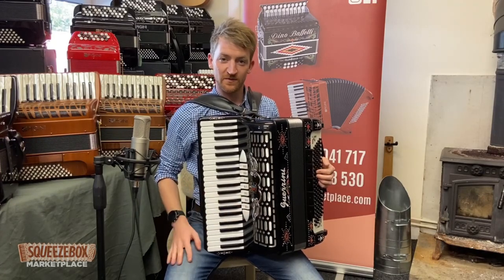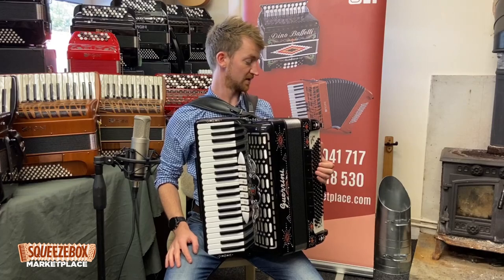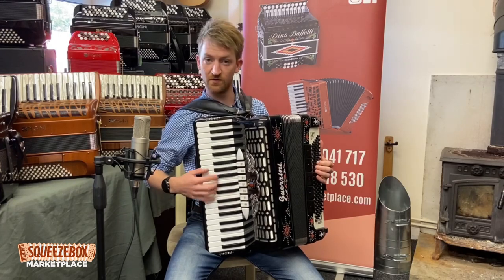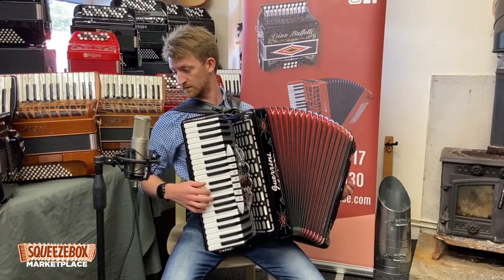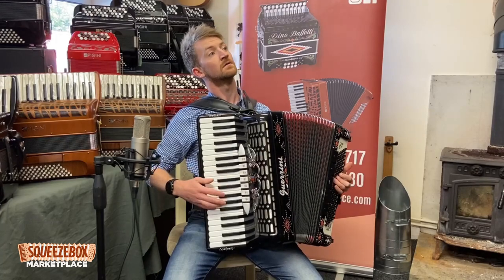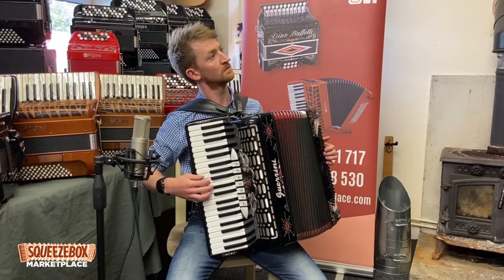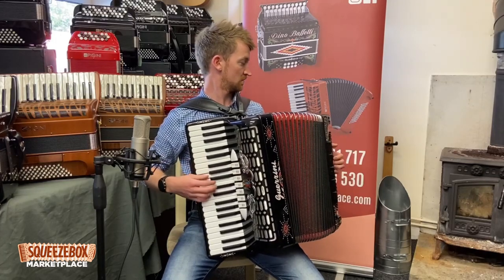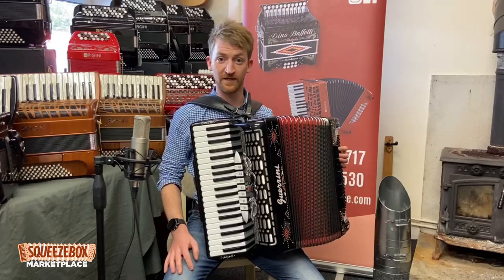Colin J Nicholson Guerrini Superior Piano Accordion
Guerrini Superior (preloved) Piano Accordion
A quality instrument as expected of the Guerrini factory. 4 voice musette LMMM, 120 bass with 5 LH couplers